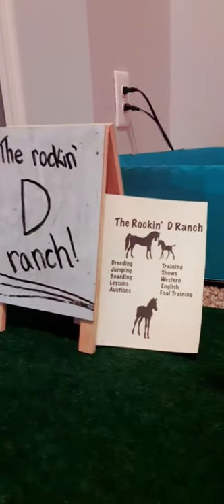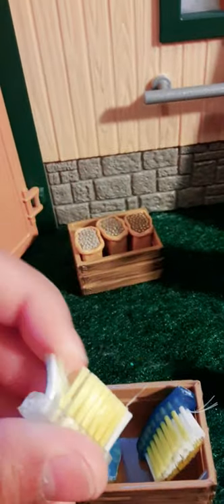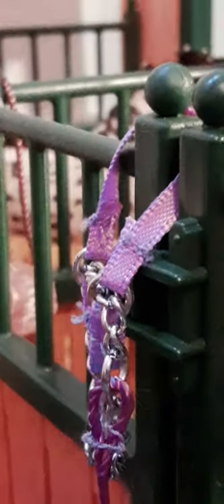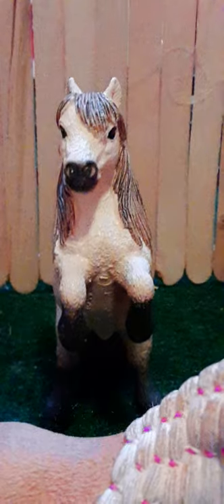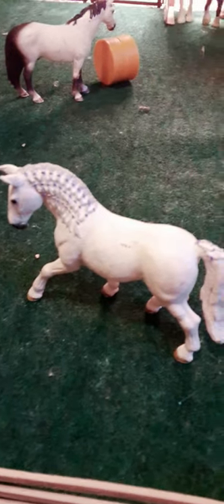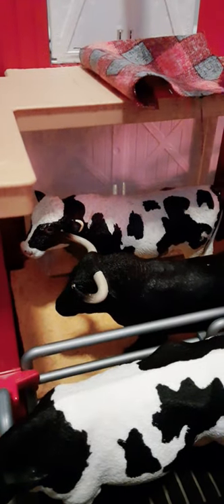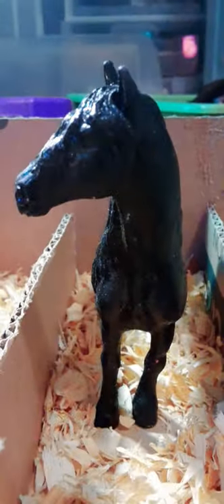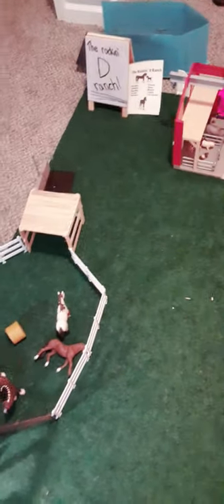First Schleich Barn tour 2020